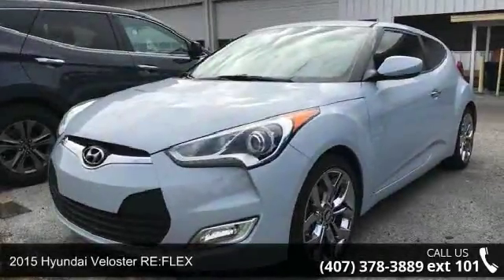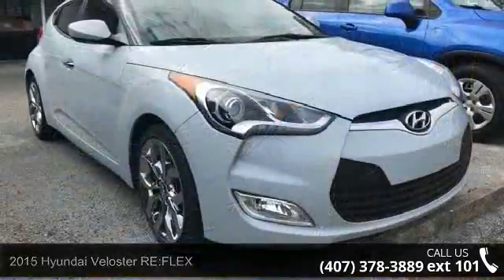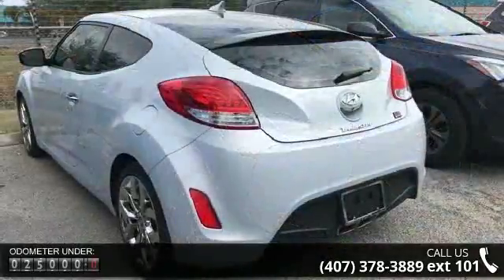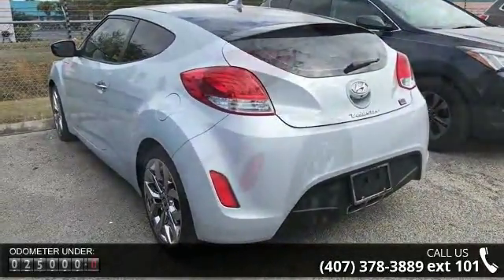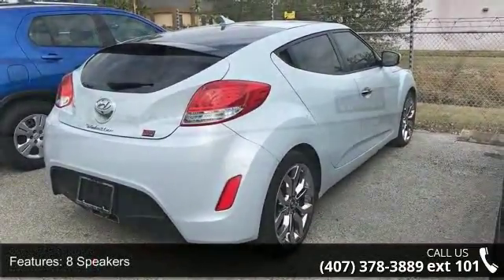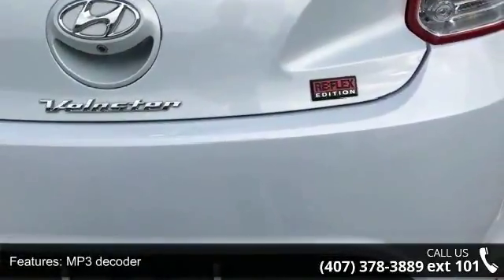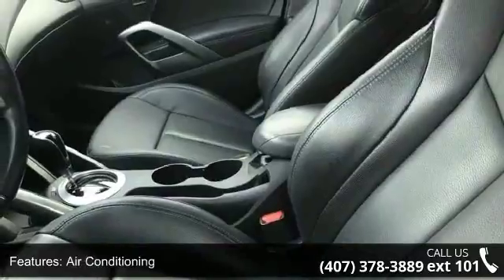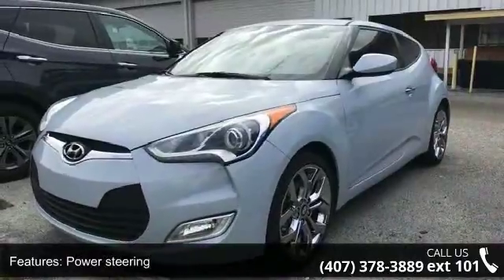2015 Hyundai Veloster RE:FLEX - Fountain Auto Mall - Orla...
Recent Arrival! CARFAX One-Owner. Clean CARFAX. Fog Lamps, 1.6L I4 DGI DOHC 16V, 6-Speed EcoShift Dual Clutch, Black w/Leather Seating Surfaces, Alloy wheels, Exterior Parking Camera Rear, Leather Seating Surfaces, Radio: AM/FM/SiriusXM/CD/MP3 Dimension Premium, Rear Parking Sensors, Remote keyless entry, Spoiler. Odometer is 1489 miles below market average!Fountain Auto Mall is proud to be the premier Auto group in Orlando, Florida. We strive to make your experience with Fountain Auto Mall a great one. Once you're here, you'll know you've come to the right place.